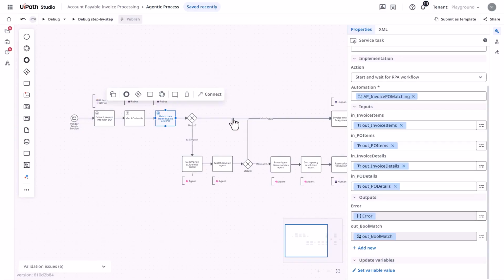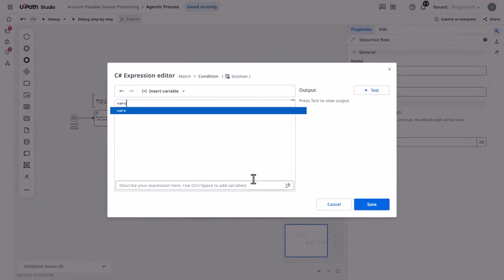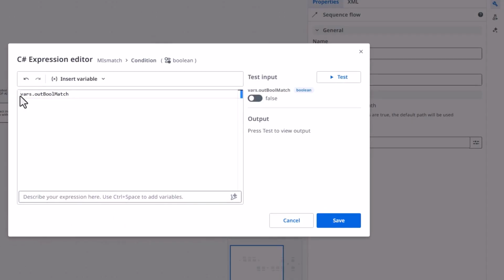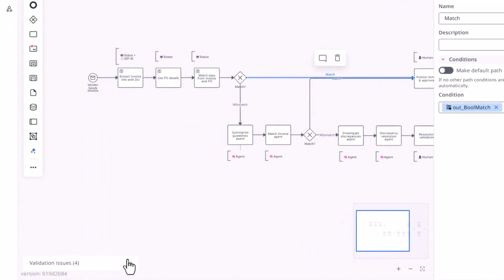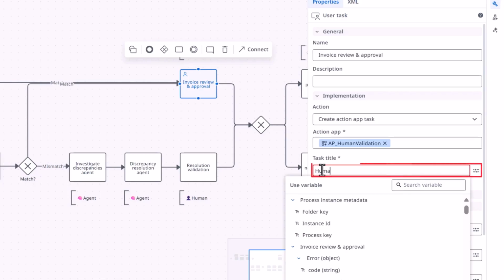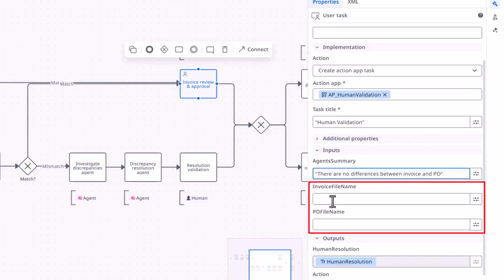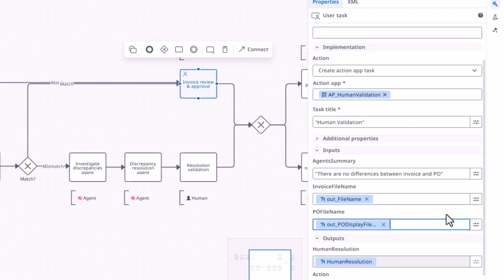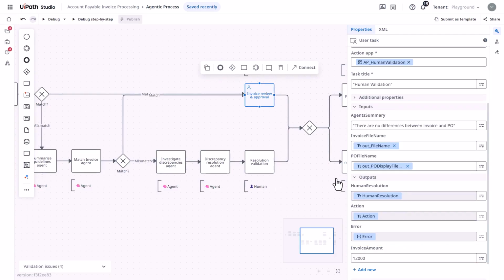M10.04 - P2.Implement the Accounts Payables process in UiPath Maestro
Here, the invoice and PO matching logic is configured using the Processing Agent. A decision gateway is added to route matching invoices to a human validation step, and unmatched invoices toward the exception handling flow.